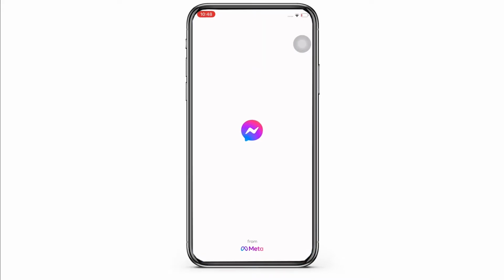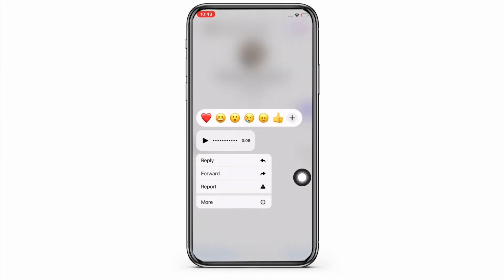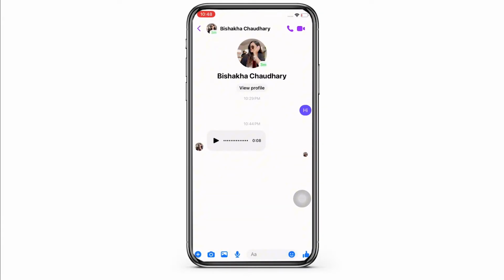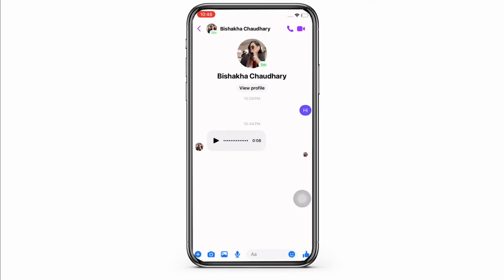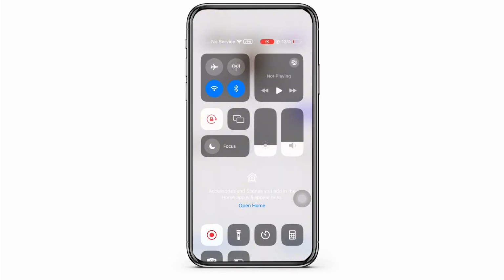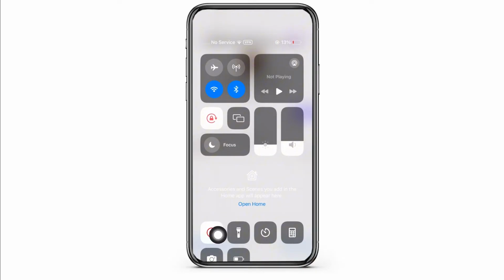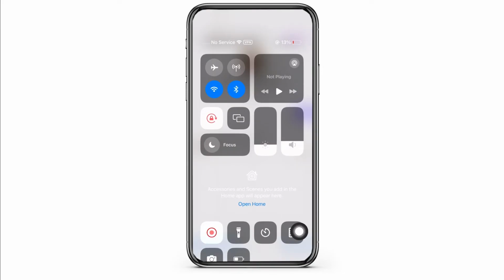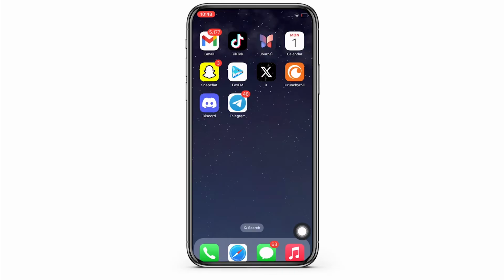How To Download Voice Message From Messenger (Without Switching App)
Want to save a voice message from Facebook Messenger in 2024? This easy guide provides step-by-step instructions on how to download voice messages from Messenger to your device. It's ideal for users who want to preserve important voice notes or share them outside the app.

In this tutorial:
0:00 - Introduction
0:05 - How To Download Voice Message From Messenger (EASY)

Discover how to efficiently download voice messages from Facebook Messenger in 2024 with this comprehensive tutorial. This video covers the entire process, from accessing the message to saving it on your device, ensuring you can keep those memorable or important voice notes for future use.

Archive and share your voice messages easily by following this guide to download them from Messenger in 2024!